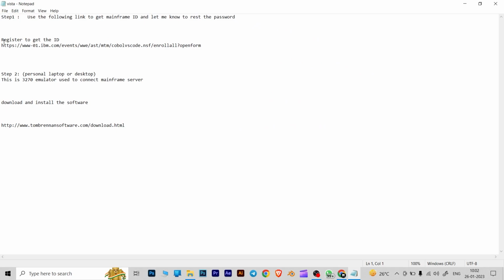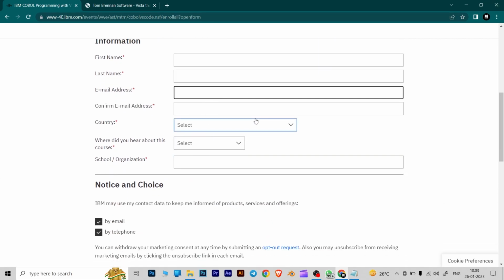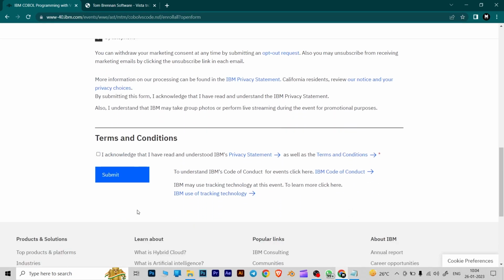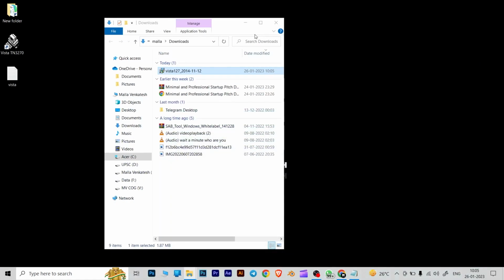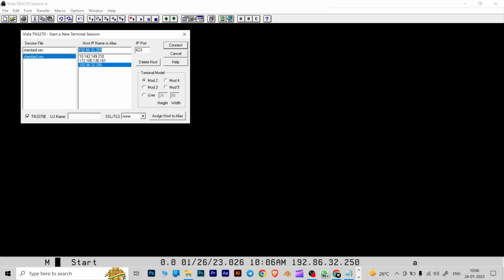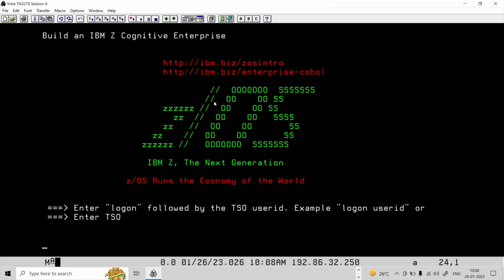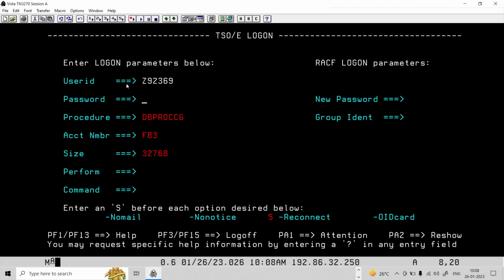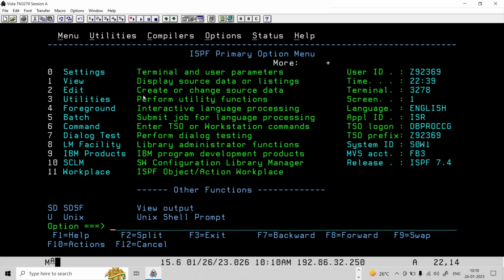HOW TO GET MAINFRAME TECHNOLOGY ACCESS IN PERSONAL LAPTOP || MALLA VENKATESH || COGNIZANT MAINFRAME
Check links in comment section